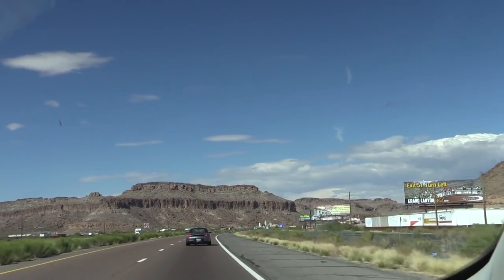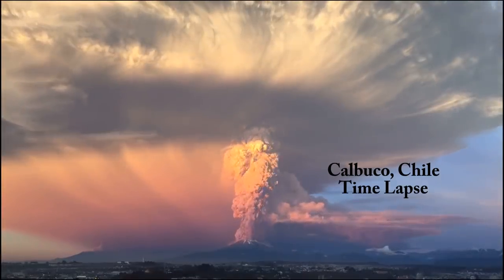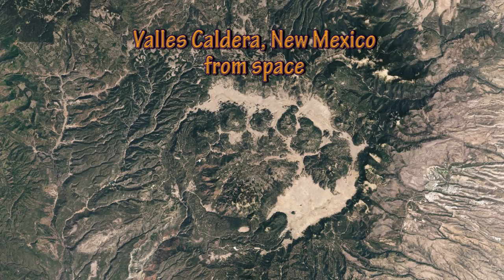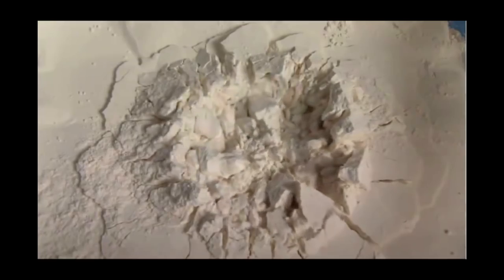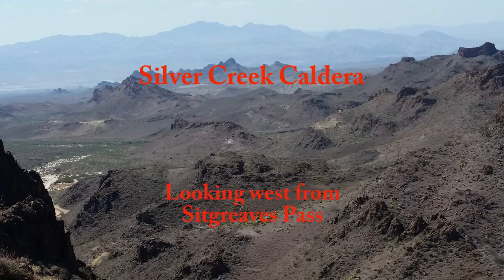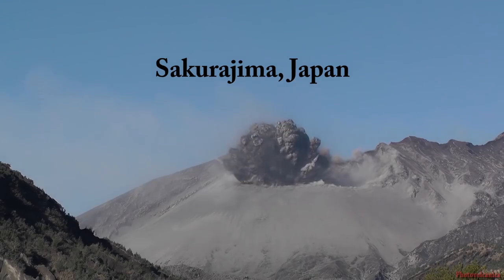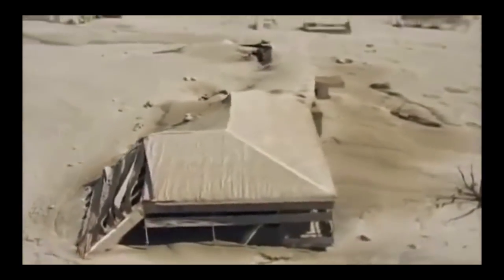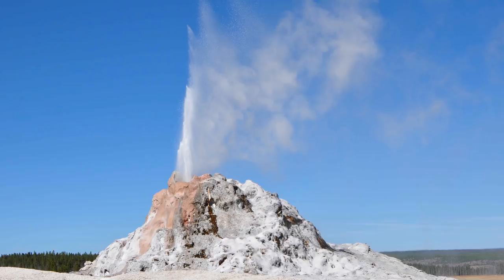Arizona's Ancient Super Volcano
The spectacular roadcuts through the Peach Spring Tuff along Interstate 40 where it passes through Kingman, Arizona bear witness to a titanic volcanic eruption that occurred approximately 18.8 million years ago.